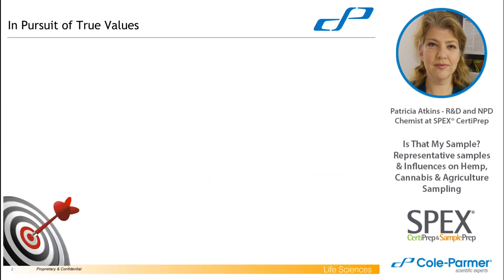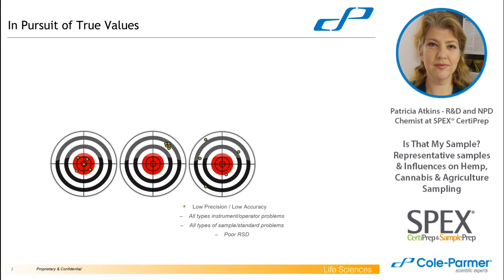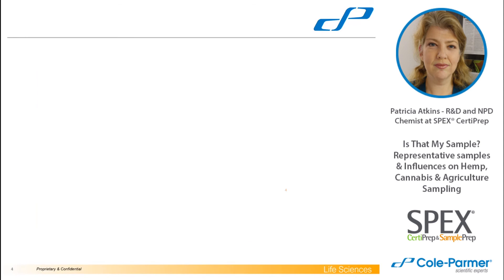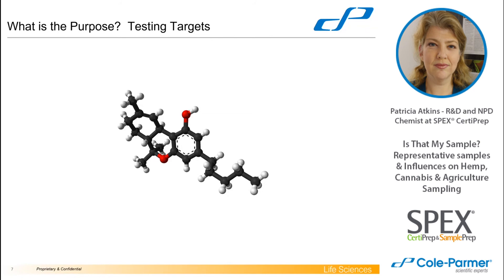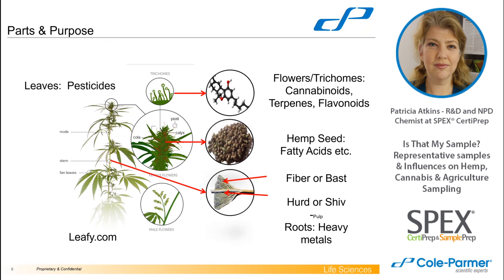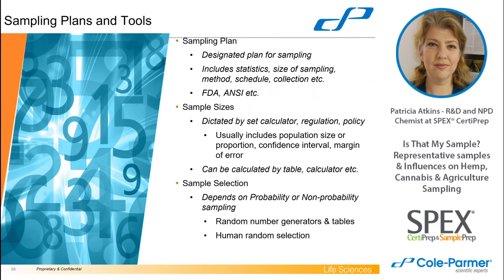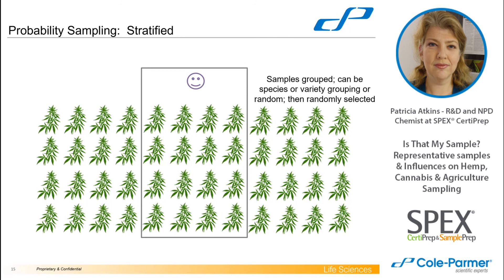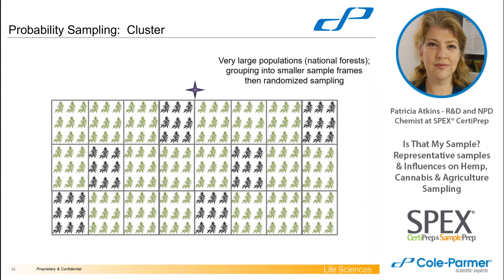Understanding the Effects of Growing Conditions on Cannabis Compounds and Representative Sampling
Accuracy in analytical testing starts at the very beginning with sampling and sample preparation prior to testing. If sample collection processes are flawed, then the final answers will be biased. The basis of accuracy of sampling and testing often rests on two inter-related and fundamental concepts: representative samples and homogeneity. Representative samples are selected to accurately reflect the larger group and should represent the characteristics of the group. Ideally representative samples are homogeneous or similar in nature but when that is not possible the best attempts must be made to achieve samples which represent most of the characteristics of the larger grouping.

In the approaches to sampling agricultural crops such as cannabis, there are many factors which can influence and create bias in sampling. The type and area of sampling can dramatically change the results. Environmental factors, climate, sunlight, exposure to chemicals both intentionally and unintentionally can alter results for a host of target compounds from mycotoxins to cannabinoids. In this prsentation, we will look at the traditional methods of agricultural sampling and how different target compounds found in cannabis products can be influence by growing practices, environmental factors and choice & timing of sampling.

Hosted by Patricia Atkins from SPEX CertiPrep